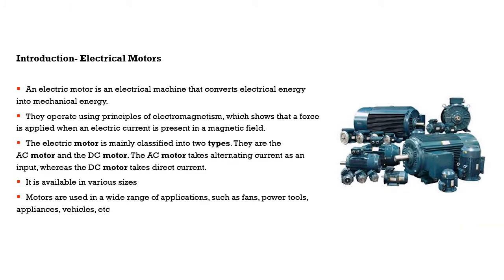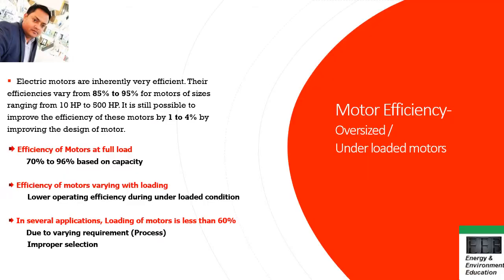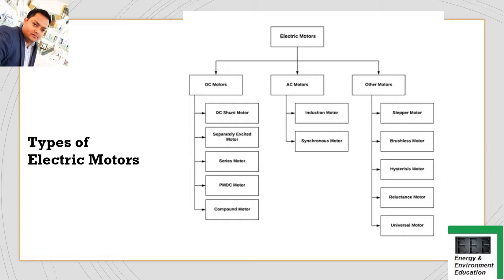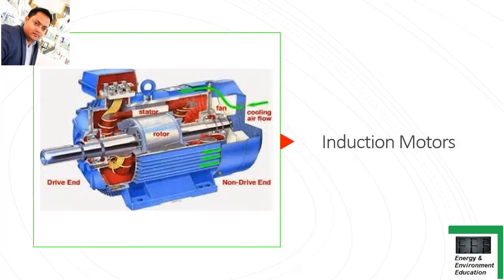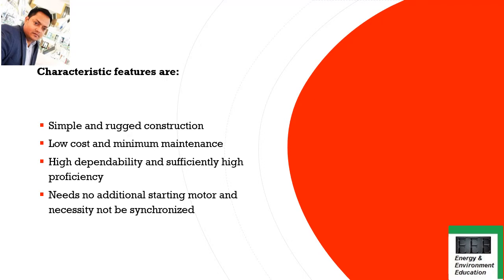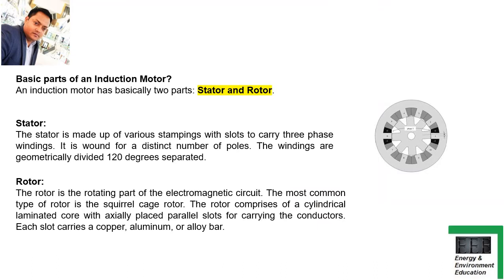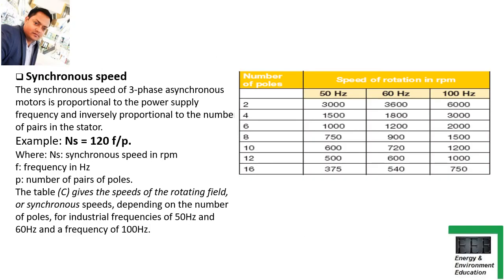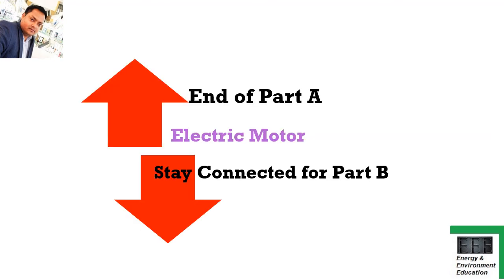#7 Bureau of energy efficiency BOOK 3.2 Electric Motors - Part A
This video is important for those aspirants who are looking forward to take energy managers exam or energy auditors exam this year or in coming years.

I have tried to explain the chapter in a simple way and have also included few tips and suggestions on important questions that may come in the exam.

Hope this video may help you in your exam preparation